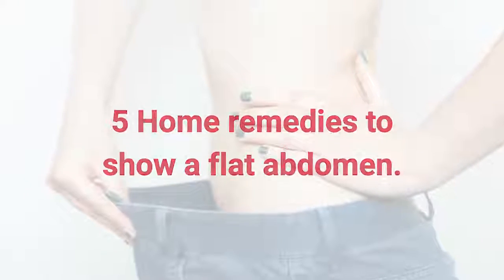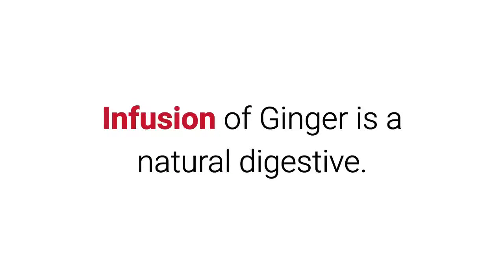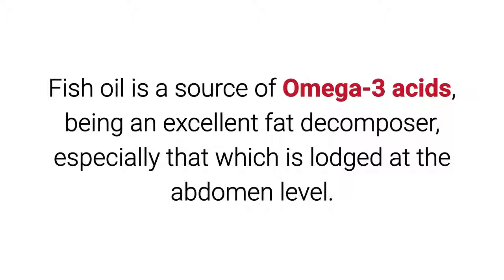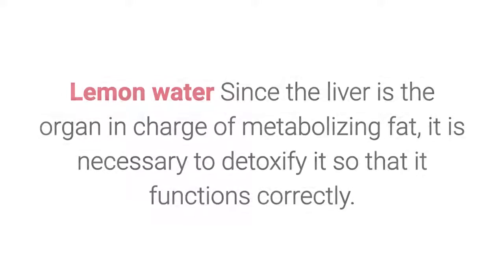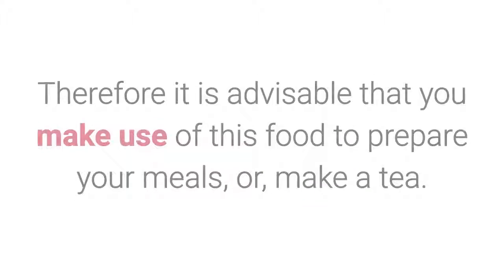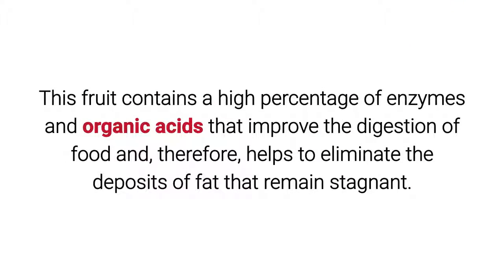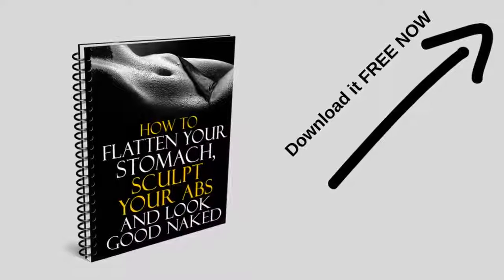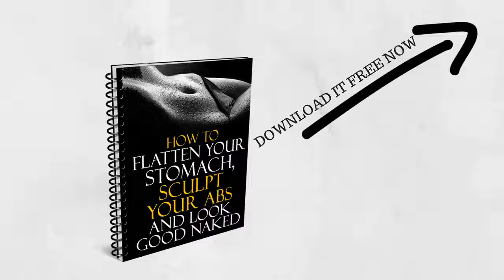5 Home remedies to show a flat abdomen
To learn more about 5 Home remedies to show a flat abdomen, click or tap the link that follows